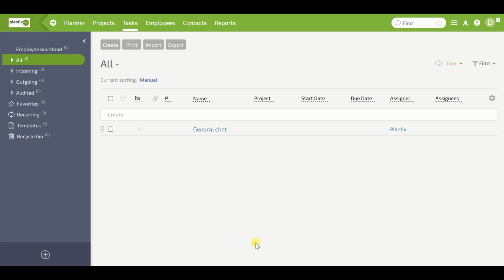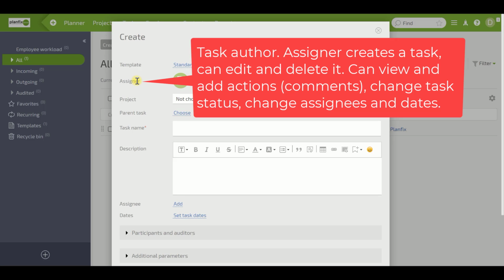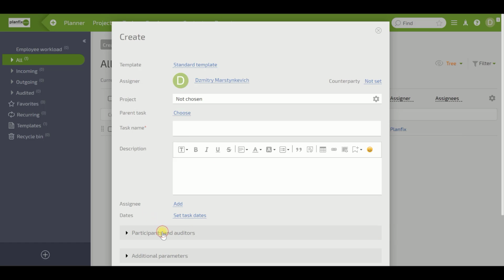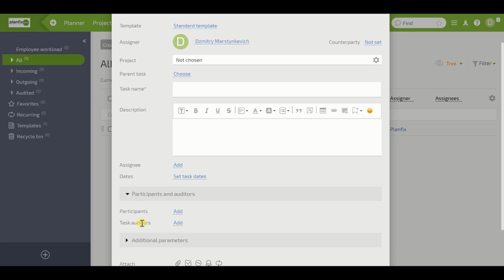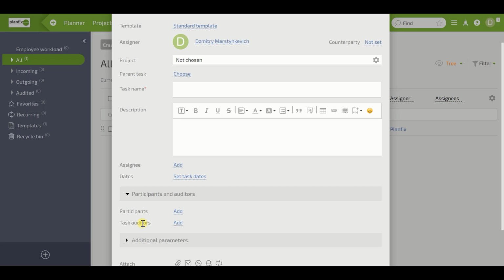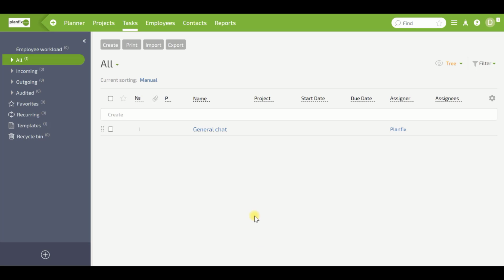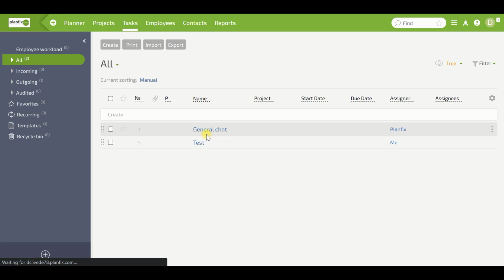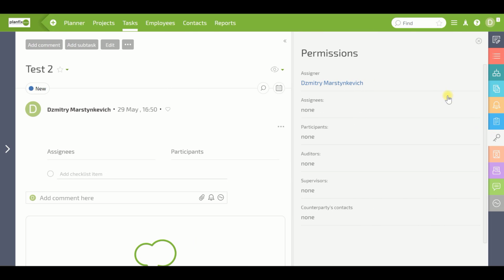TASKS. Lesson #2 Roles in Planfix tasks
In this lesson, we talk about the existing roles in Planfix tasks and their capabilities.

You can order a free consultation on configuring Planfix to meet your business needs on our